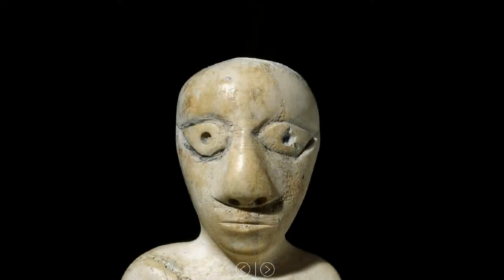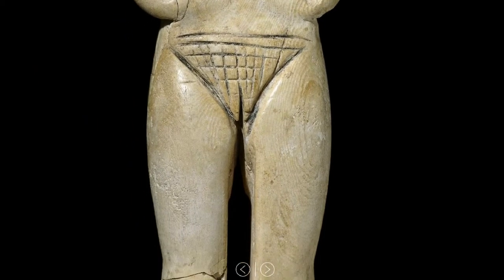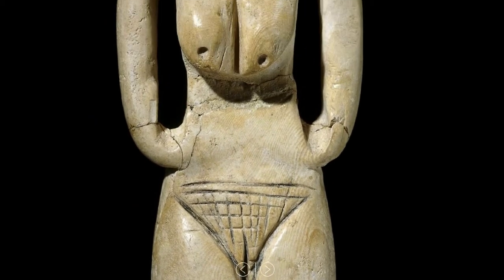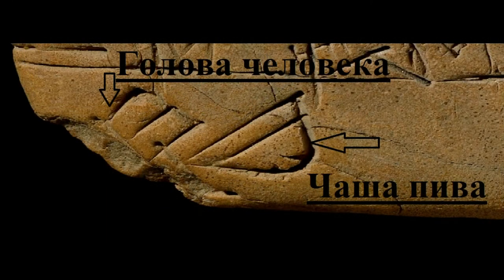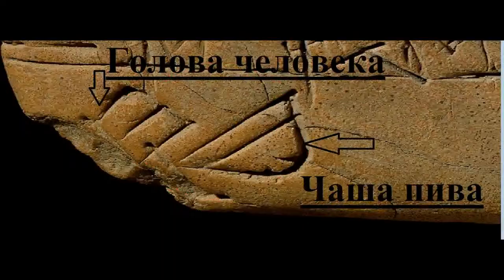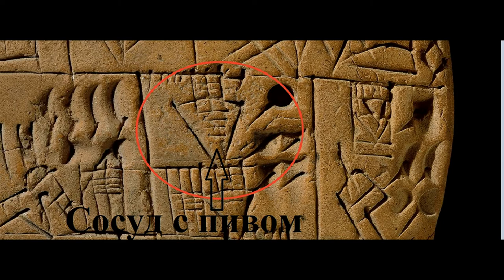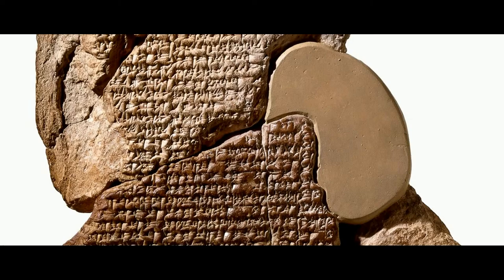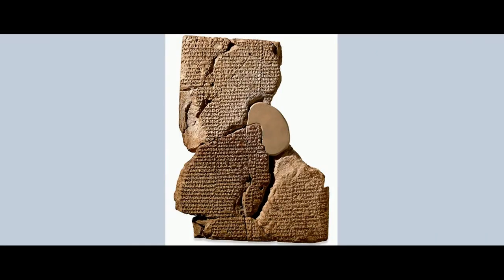Sex in Ancient Mesopotamia and a check for beer. Ancient technologies.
Ancient Egypt, Ivory figure of a woman with incised features.
Carved from the tusk (lower canine tooth) of a hippopotamus, this figure is one of the oldest three-dimensional representations of the human shape known from Egypt. It was found in a grave of the Badarian culture (c.4400-3900BC), the earliest farming society known in the Egyptian Nile Valley.

The head, nose and eyes are disproportionally large, but the whole figure has been well carved and then polished with great care. Its modelling shows a remarkable degree of technical ability at this early date in Egypt's history and its presence gives us some of the first indications for the rich set of beliefs that surrounded death and burial in Ancient Egypt.

The deeply incised eyes and the drilled pupils may once have been filled with coloured paste. Drilling was used to create nostrils in the prominent nose, and mark the nipples and lumbar dimples at the base of the back, a feature exclusive to female anatomy. Other feminine attributes were accentuated with carving. In contrast to the attention to these details, there is little indication of hands where the arms join the body, and the tiny out turned feet are simple projections.

The function of this figurine is unknown. It is one of only six figurines, all female, known from the Badarian period. The variety of styles and poses show that there was no set convention for depicting the human body as was developed later. Their variety also suggests they might have had different meanings. The pronounced feminine attributes on this ivory figurine may indicate that it was intended to represent fertility, as a concept or as a deity, in order to assist the deceased in rebirth in the afterlife, or provide maternal protection during that journey. Alternatively, it may represent the tomb owner herself returned to life and vitality.

Unfortunately, the tomb in which this ivory figurine was found gives no clues since it was badly disturbed. No bones remained, and the only other finds were a pebble for grinding cosmetic pigments and a few beads. Nevertheless, there is no doubt this was a special object, as hippopotamus ivory was a prestigious material, and continued to be highly valued throughout the Badarian and later.
Babylonians, Plaque, erotic scene.
This baked clay plaque appears to show a man and woman having sex, while the woman bends over to drink beer through a straw.
Ancient documents of this period include examples of erotic poetry where strong connections are made between alcohol and sexual activity.
Baked clay plaques were mass-produced in southern Mesopotamia from the second millennium BC.
They show informal scenes and reflect the private face of life.
Though their exact purpose is not clear, they may have had magical or religious significance.

Sumerian. The first writing: counting beer for the workers
On this clay tablet is some of the earliest writing from anywhere in the world. It was made around 3100–3000 BC in southern Iraq, known as Mesopotamia.

 The text records beer given to workers as part of their daily rations.

This type of writing is not an alphabet. Instead hundreds of different characters represent goods, animals, places or jobs, as well as numbers, administrative processes (such as types of transfer or storage), and sounds for writing people’s names.

Most of these characters started out as simplified drawings of what they represented.

The symbol for beer is an upright jar with a pointed base. It appears three times on this tablet.

The beer itself is shown as wavy lines inside the jar. Beer was the most popular drink in Mesopotamia for men, women and children alike.

It was safer and maybe tastier than water.

Another important character is the bowl tipped towards a human head (in the bottom row on the left).

This is the sign for 'to eat', and it’s what shows us that the text is about rations.

Writing is the physical recording of a spoken language. It is a relatively late invention in human development.

It emerged in southern Iraq around 3200 BC.

Various other recording systems had been in use there, but writing offered an advantage over them.

We don’t actually know for sure what language is written here, but most experts believe it to be Sumerian (now long extinct).

Most of the very earliest tablets come from the site of Uruk in southern Iraq.

It is thought that this form of writing (called cuneiform, meaning ‘wedge shaped’) was invented there.

Writing seems to have been invented not for letters, literature or scripture, but for accountancy.

The tablets were found discarded from large temples, later re-used as packing material for the foundations of new buildings.

Babylonians, Cuneiform tablet with the Atrahasis Epic.
Junior gods had to work hard all day.
Tired of this they rebel against the senior gods.
The rebellion is defeated. One god is killed and his blood mixed with spit and clay.